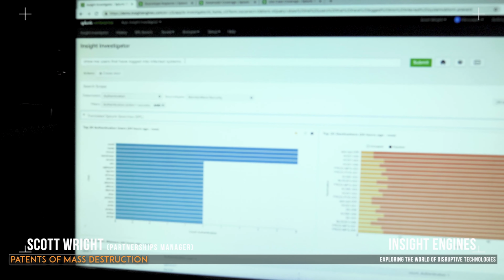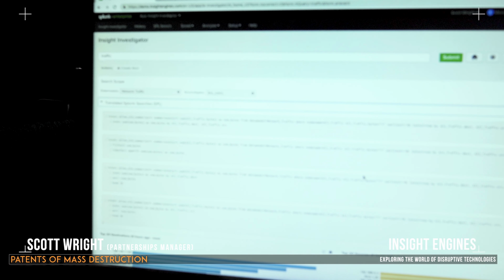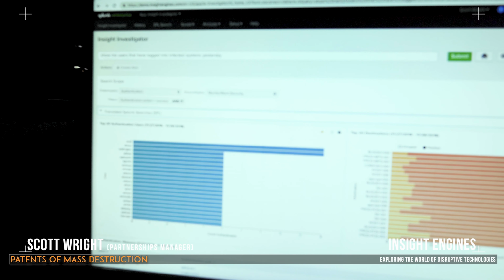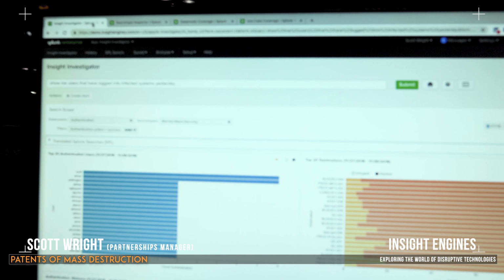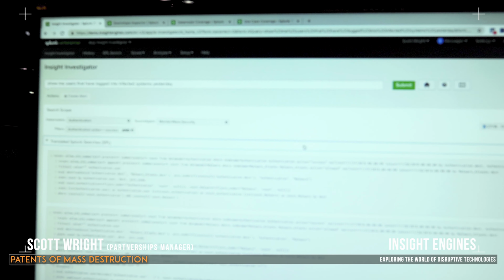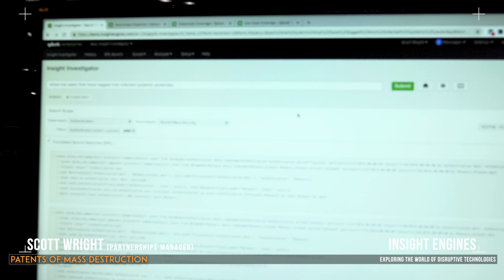POMD-EP2 | Scott Wright | Insight Engines at the IoT and Blockchain Tech Expo 4K